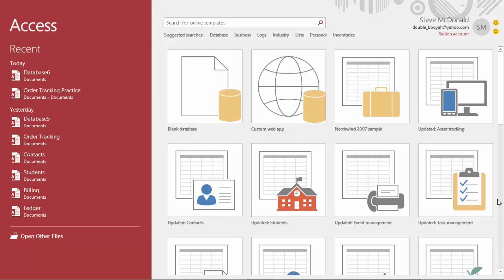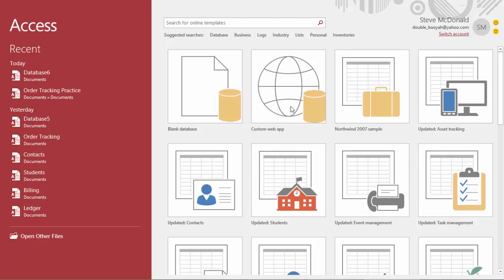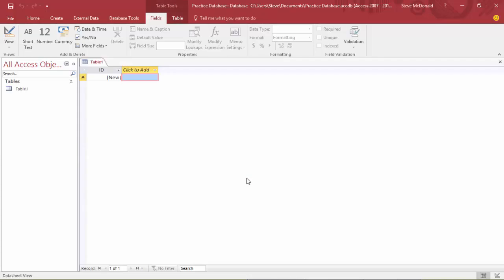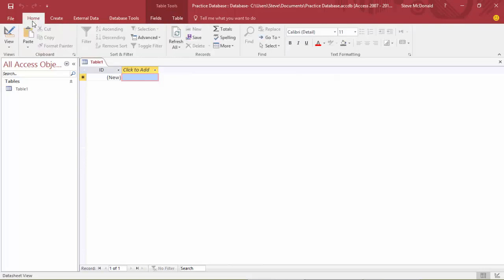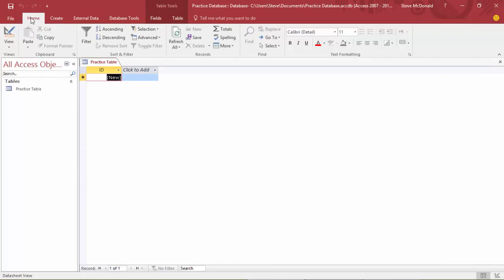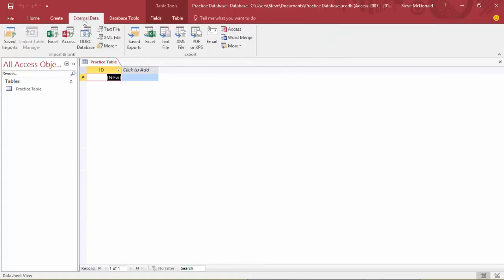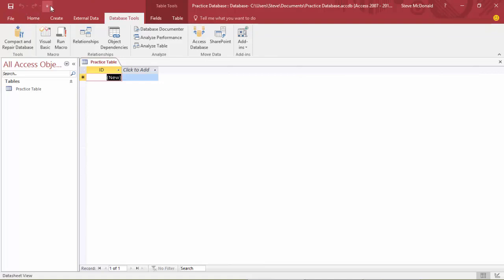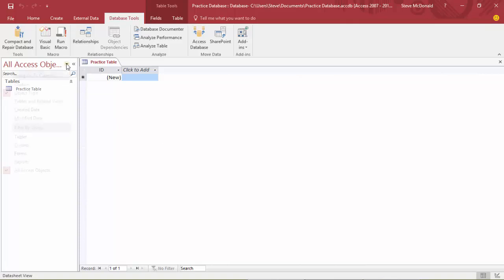[KOMPUTER AKUNTANSI 2] 2. Take a Tour of the Access Dashboard